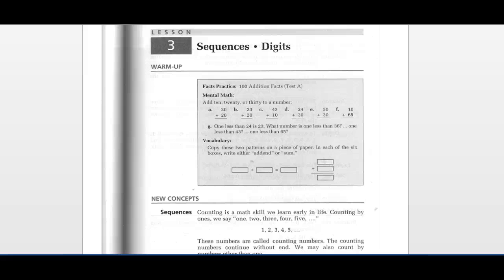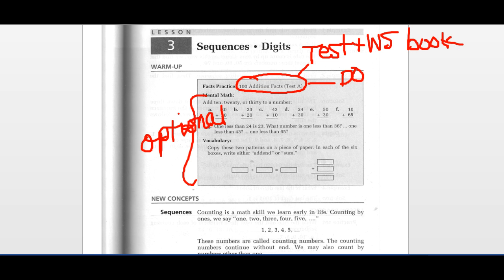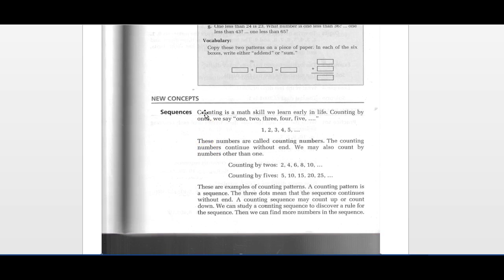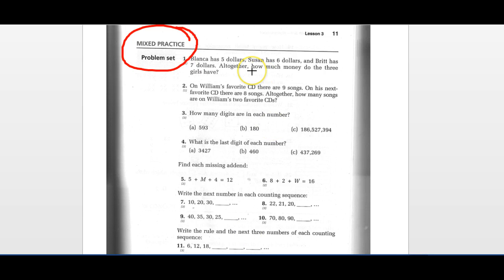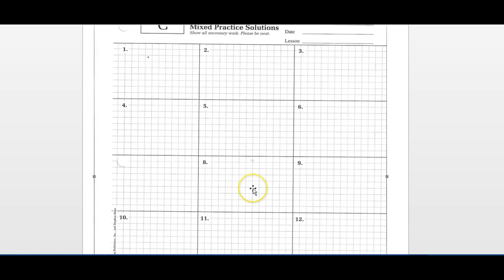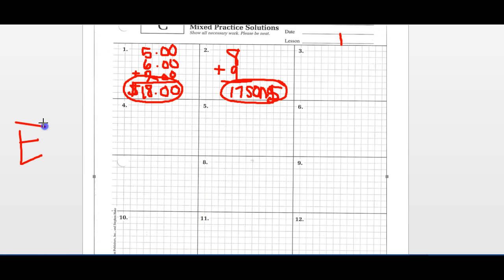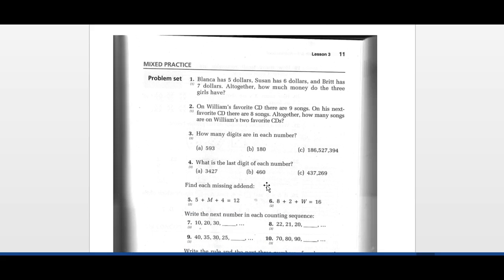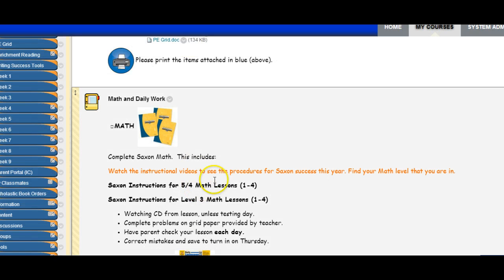Saxon 5/4 How To